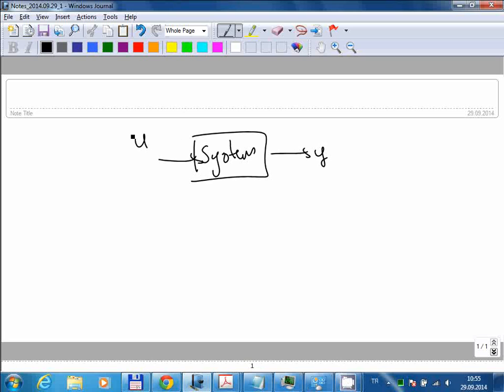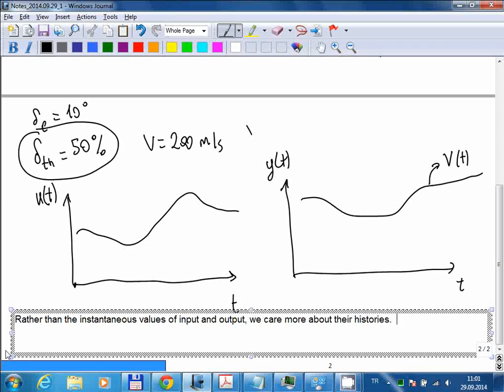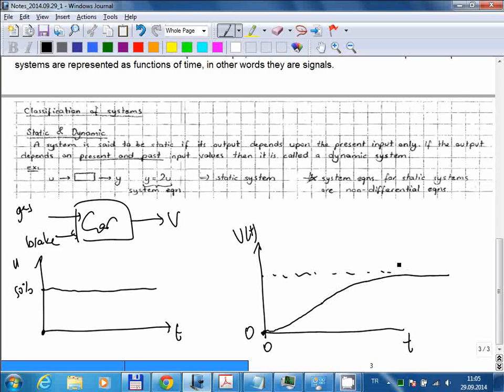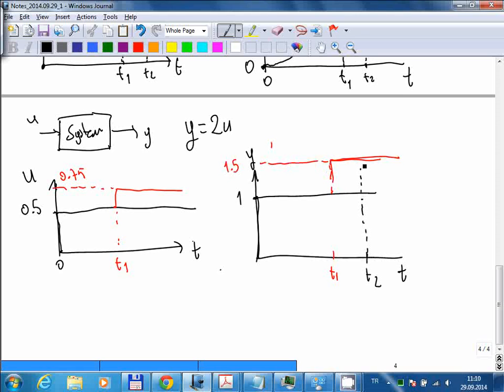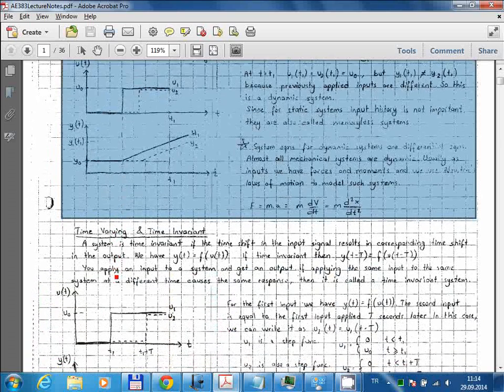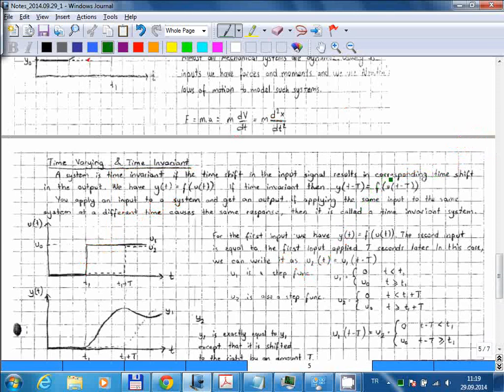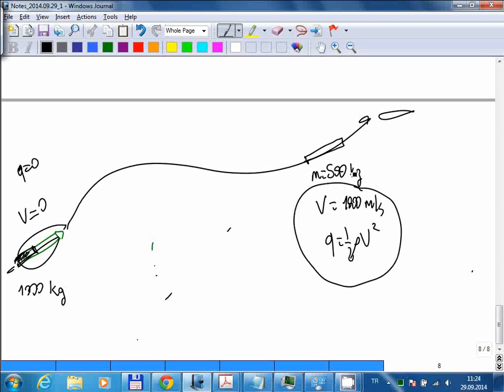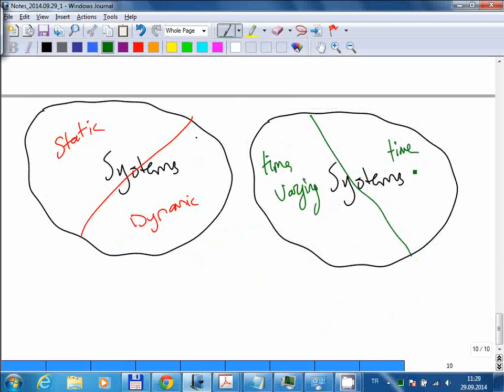AE383 Lecture 1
Lecture on September 29 at 10:40.  I talk about classification of systems.  I explain how you can distinguish between static and dynamic systems, and time varying and time invariant systems.